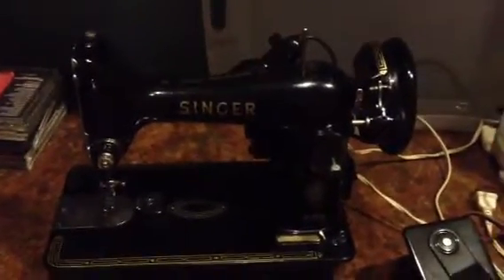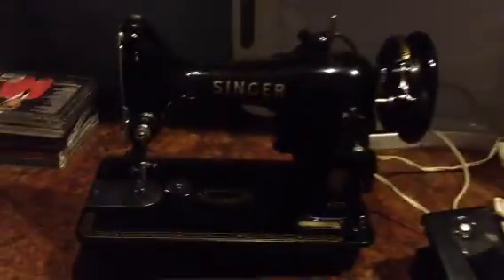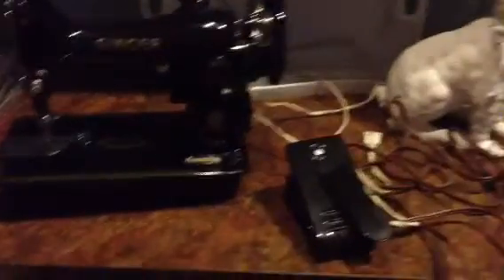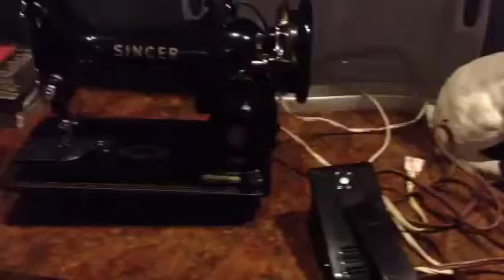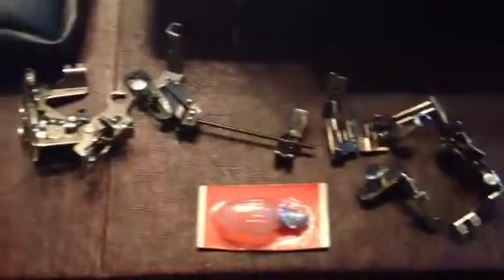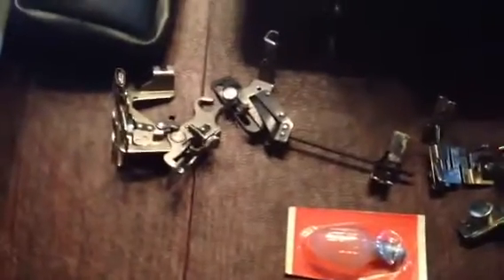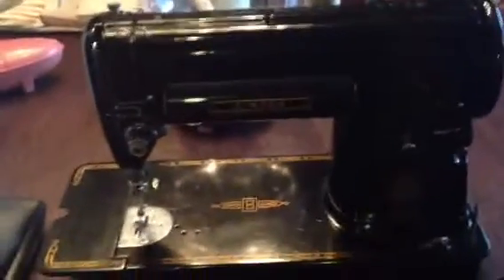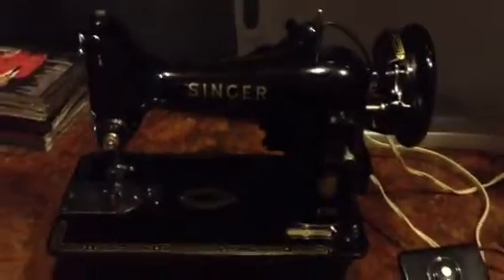My 301 and 99 Singers!!!!